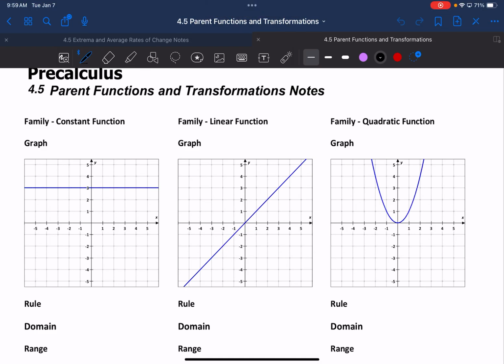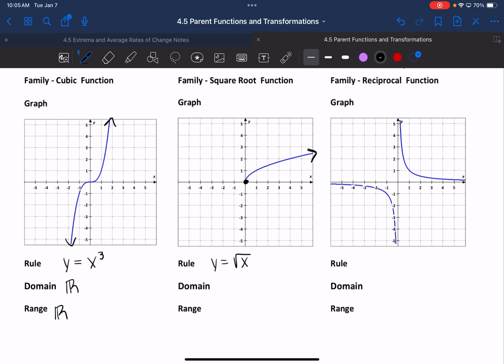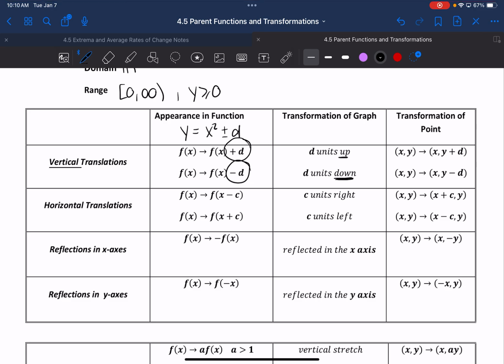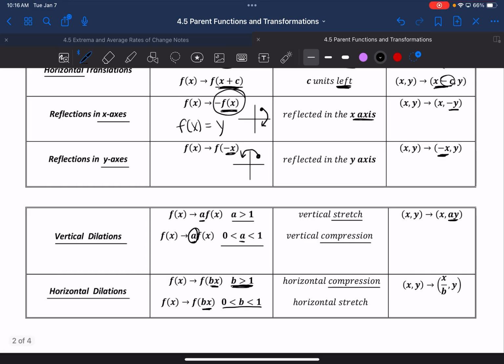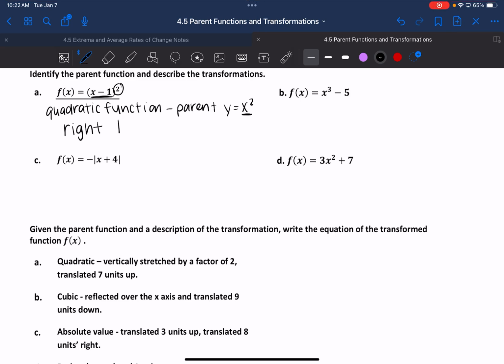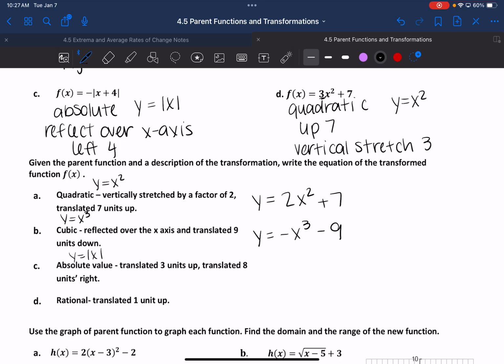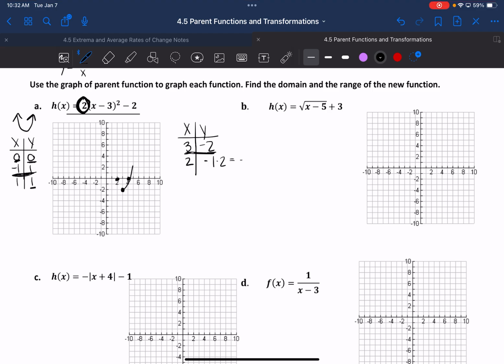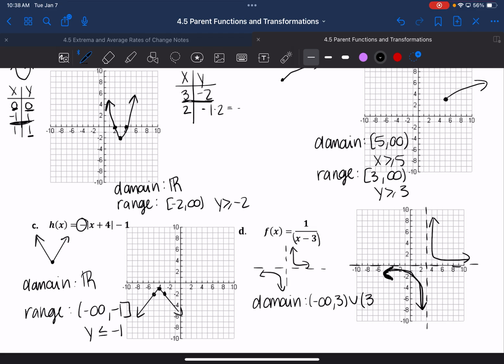Lesson 4.5 Parent Functions and Transformations